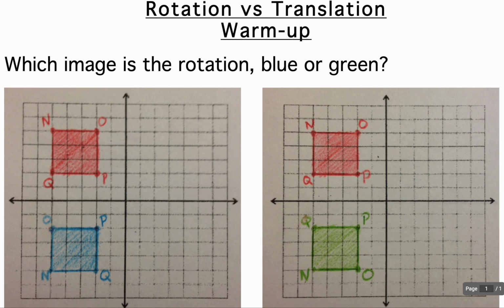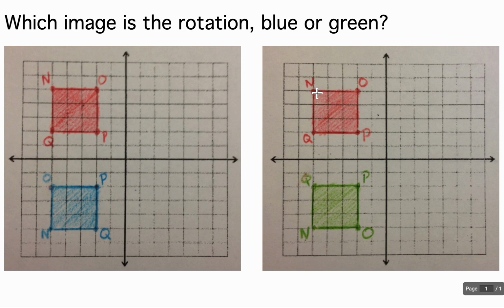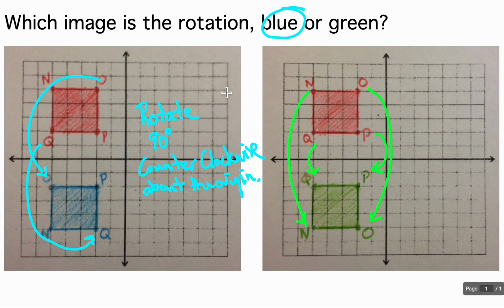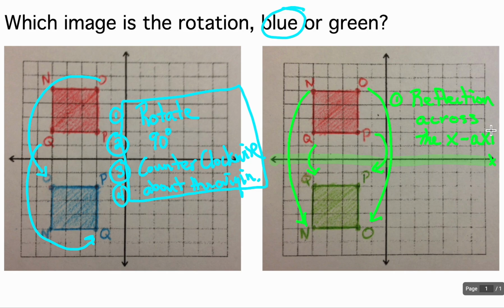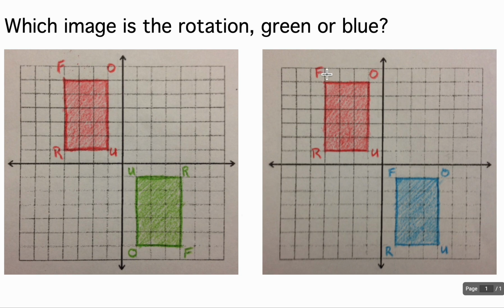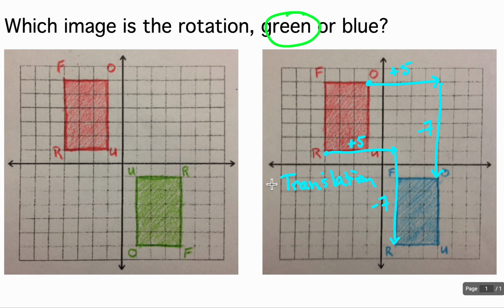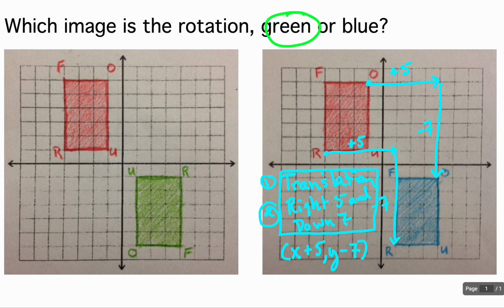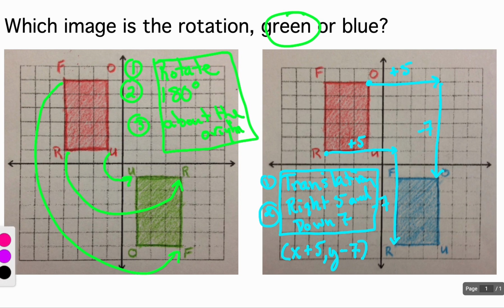Math 8 2 3 Rotation vs Translation and Writing a Rule